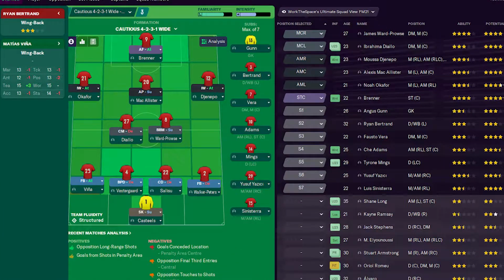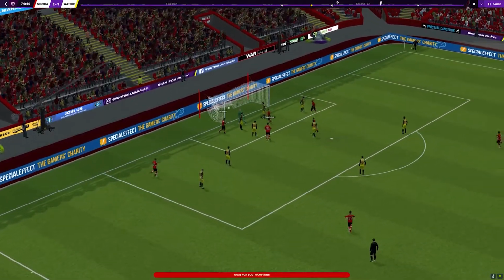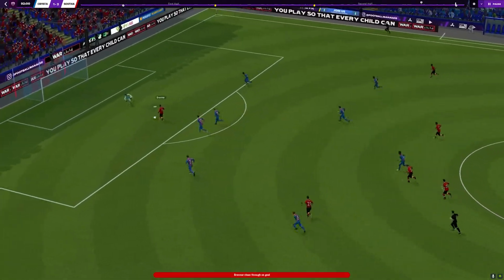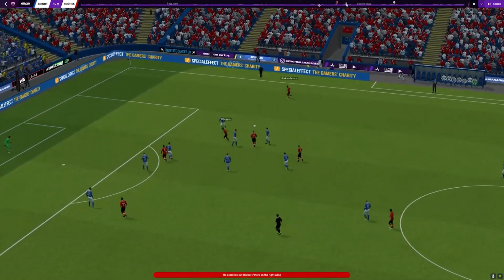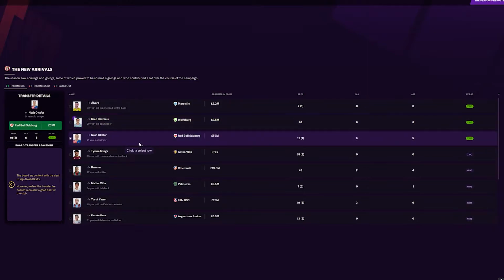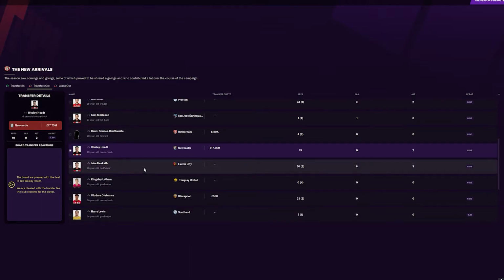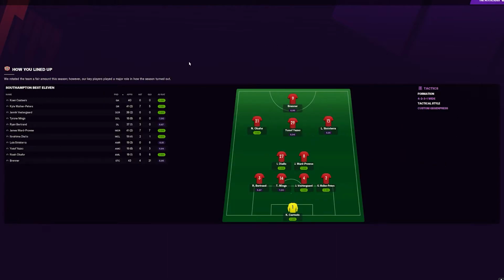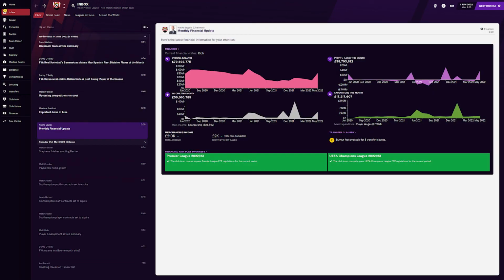Saving Southampton FM21 | Episode 18 | Football Manager 2021 | End Of Season Review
Like the video?! Let's aim for... 20 likes!

NEW!
This is Transforming Tottenham. An FM21 series where we take over Tottenham and transform them from "butt of the joke" to Premier League Champs!

About Me:
My name is Gabe. I  make videos here on YouTube as well as live streaming over on Twitch. I mainly make videos all about Football Manager and FIFA.

FM21
Football Manager 2021 Spurs
FM21 Spurs